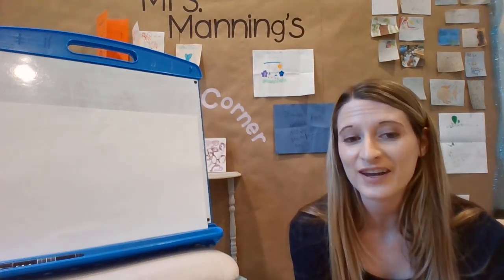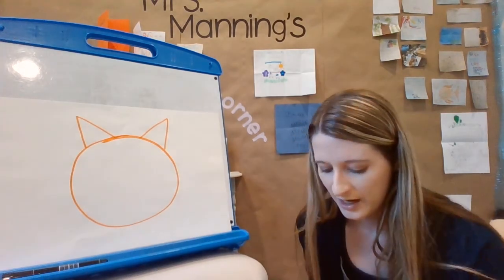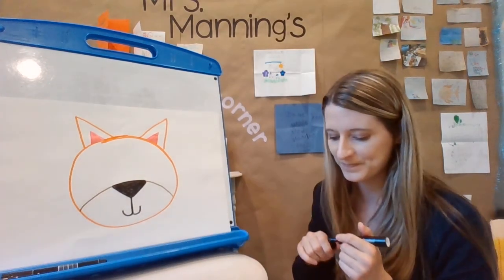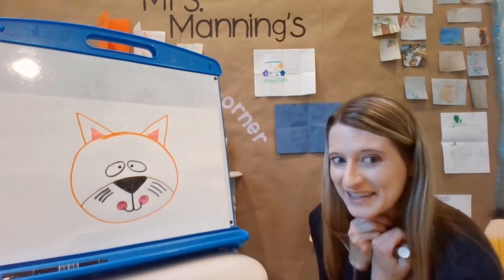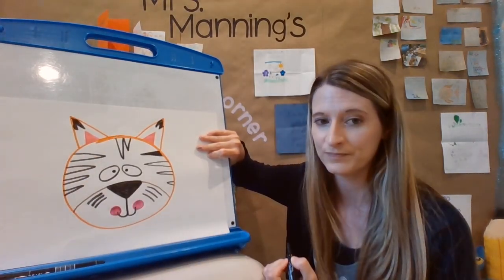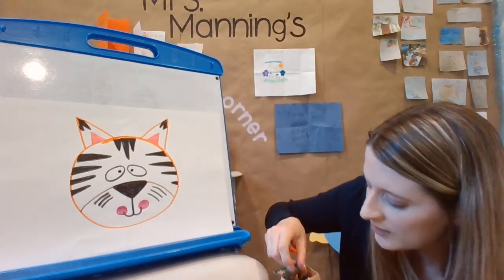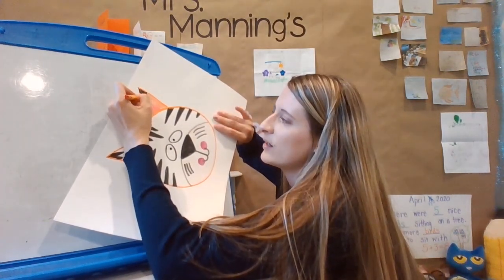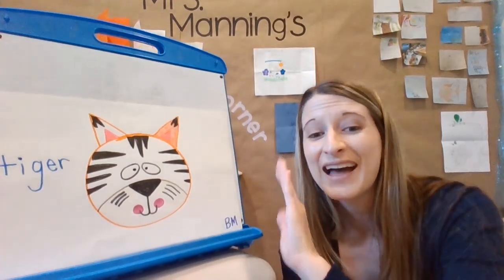Step-by-Step Drawing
Grab a writing tool and let's draw an animal together?  Can you figure out what animal we are making?